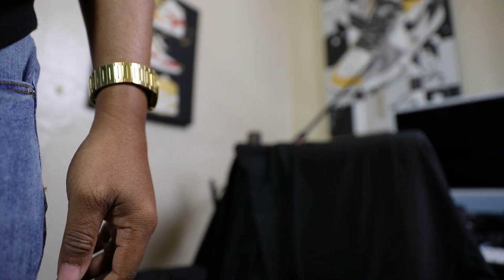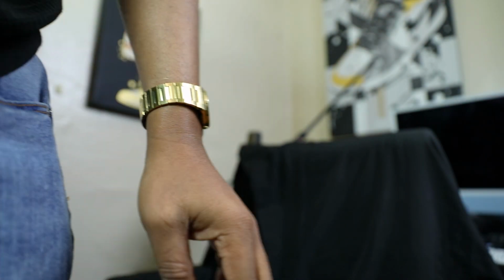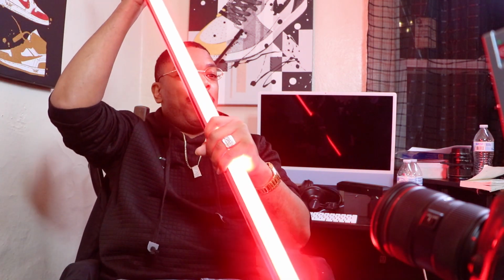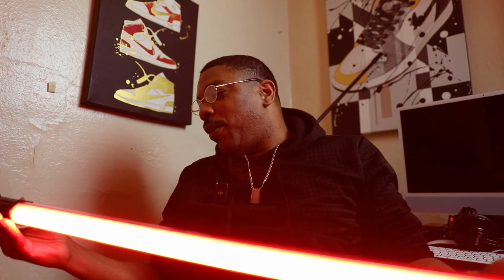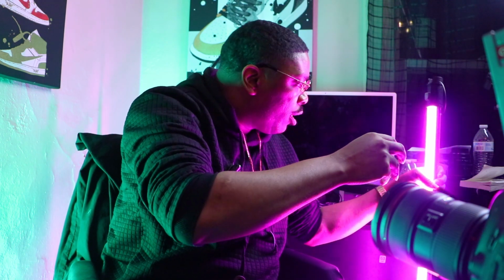How to become a content creator and the equipment you will need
Young Age brings you another "How To" video on how to become a content creator and what he recommends is the first equipment you should purchase if you take cont creating seriously.